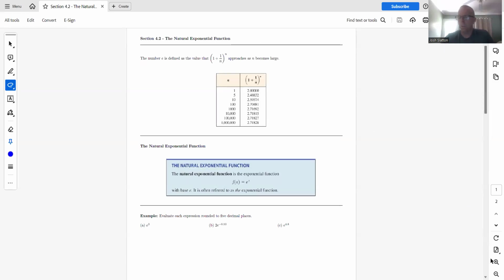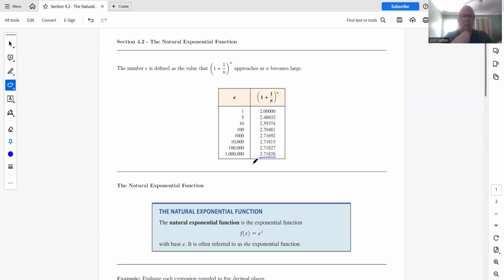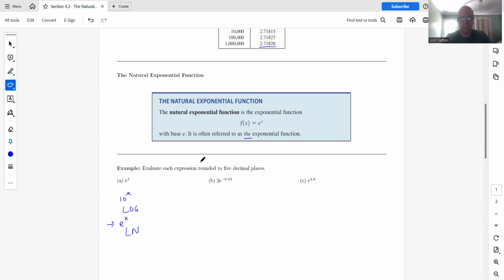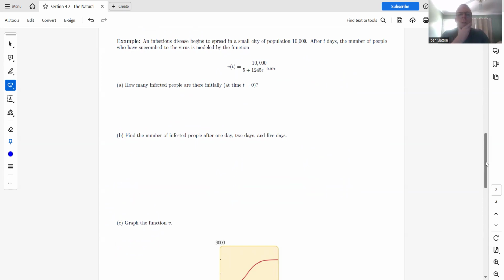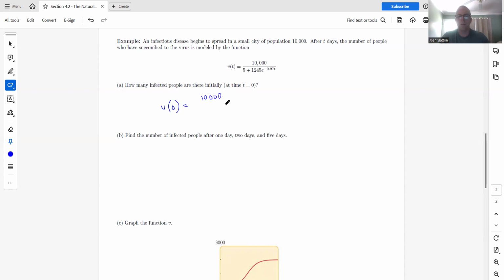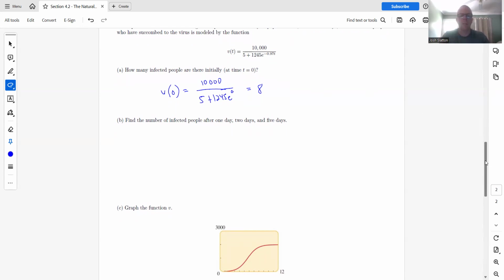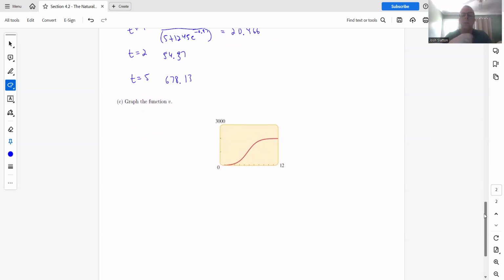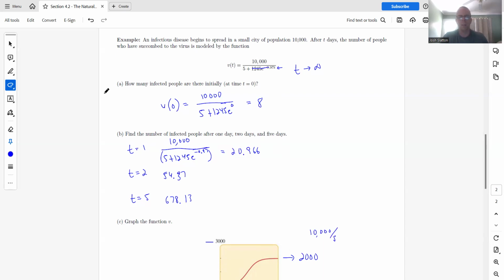Section 4.2 - The Natural Exponential Function